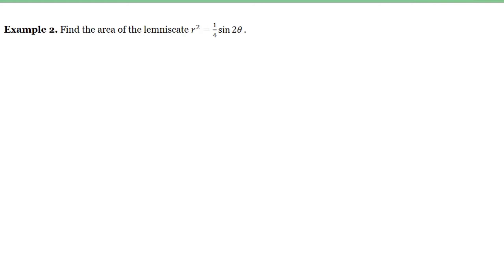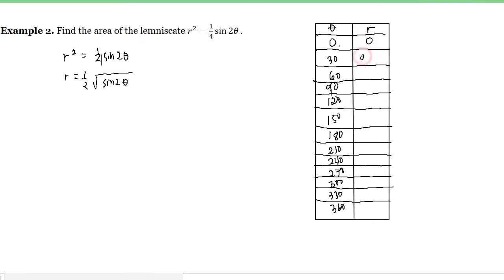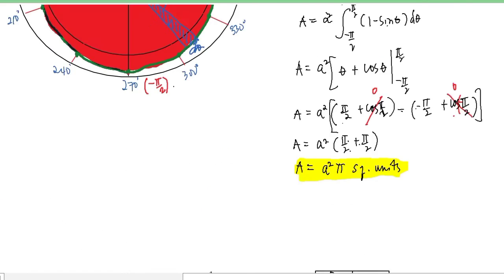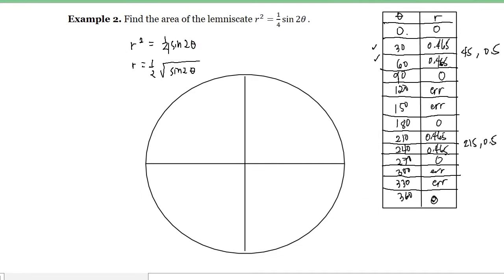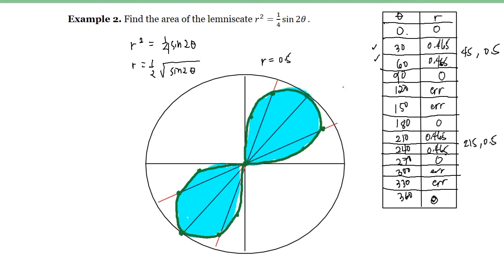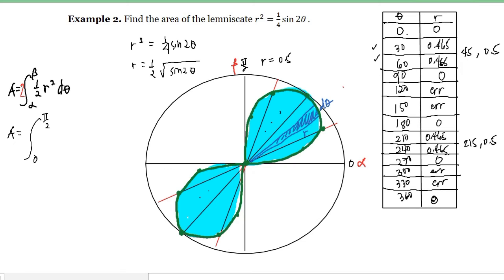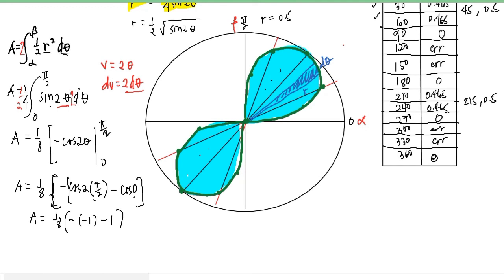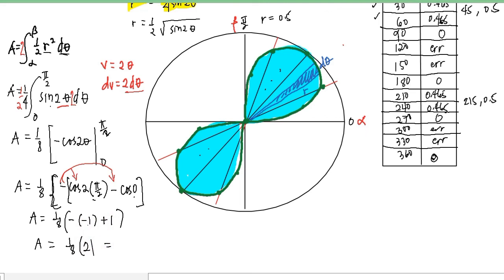Problem 2. Plane Areas (Polar Coordinates)